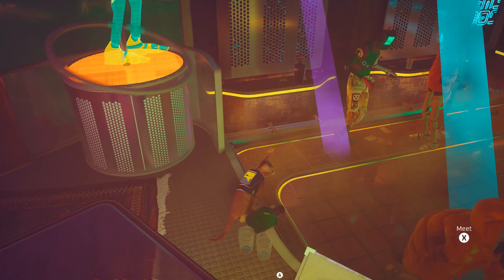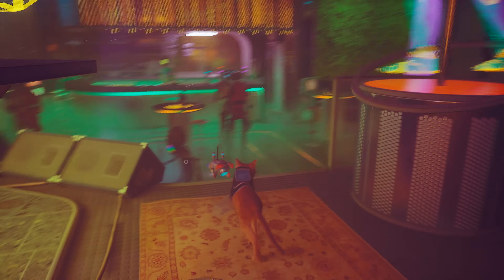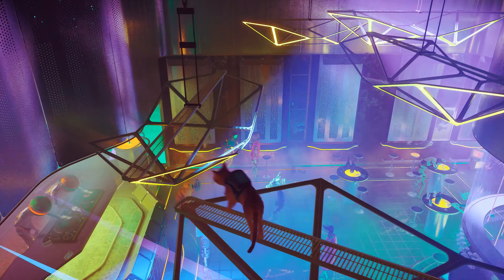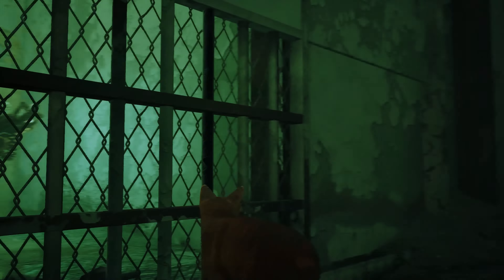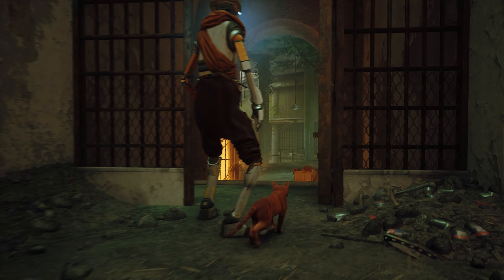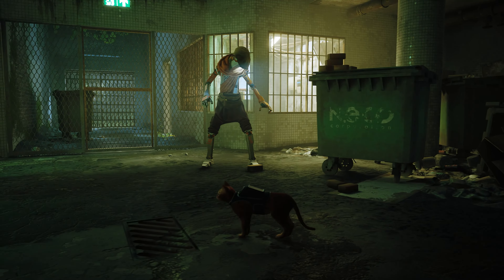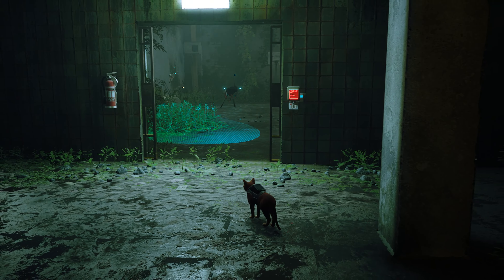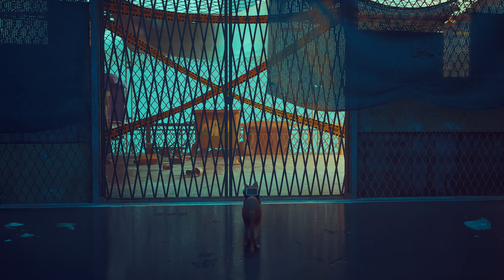Stray 4K - Part 10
Stray Gameplay in 4K with Commentary